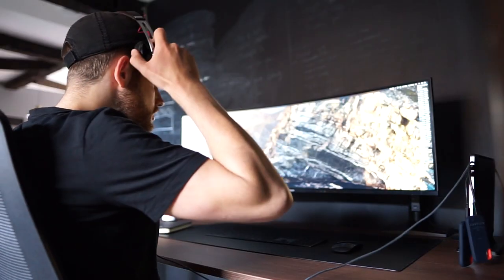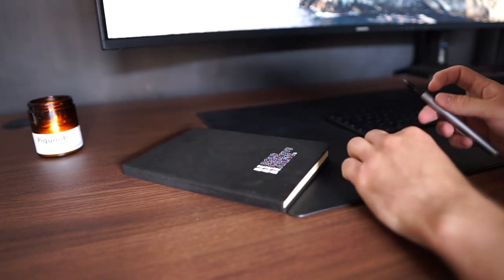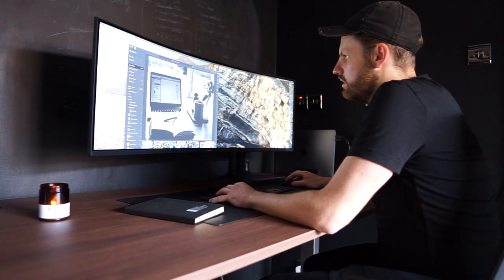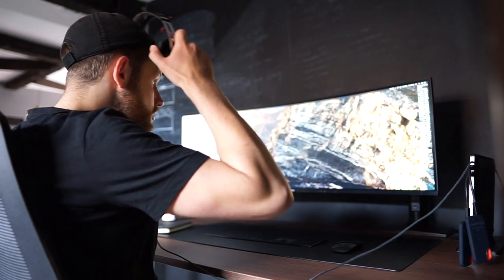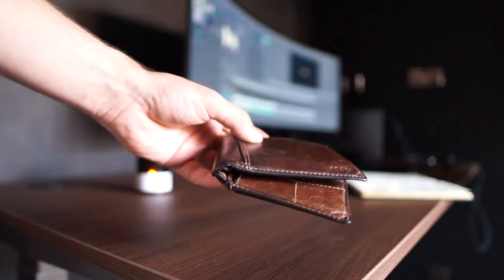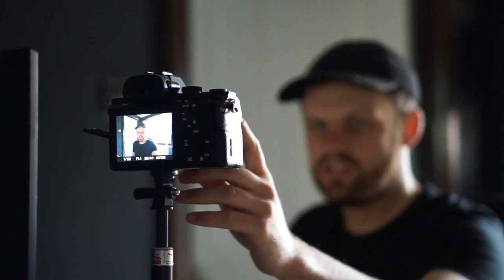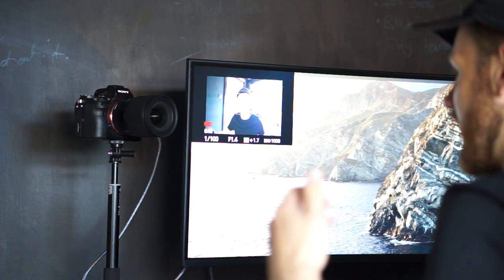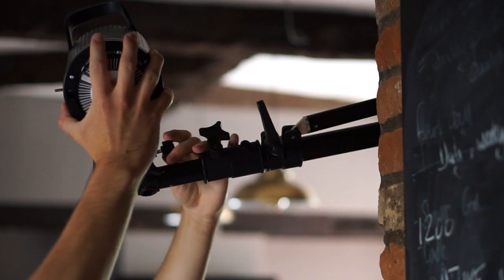How to Create a Productive Workspace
One of the easiest ways to be more productive is to have a workspace that is productive by design, in this video let's break down how you can do that for your area.

Ultrawide Monitor:

Monitor Arm:

Amazing Video Light: